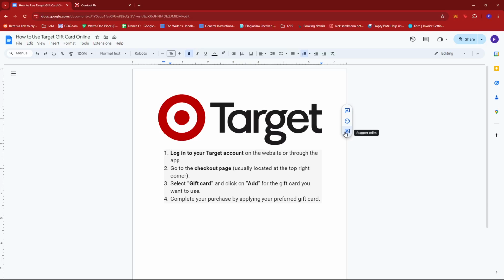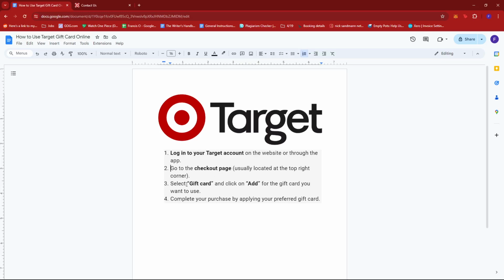How to Use Target Gift Card Online 2025